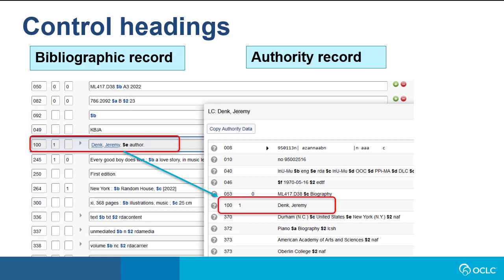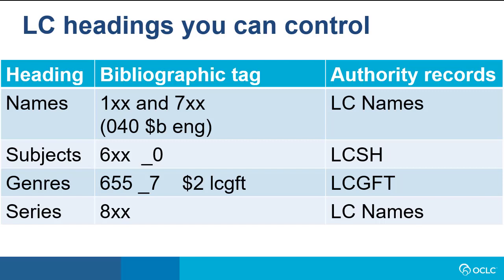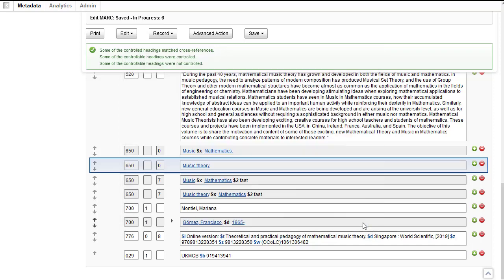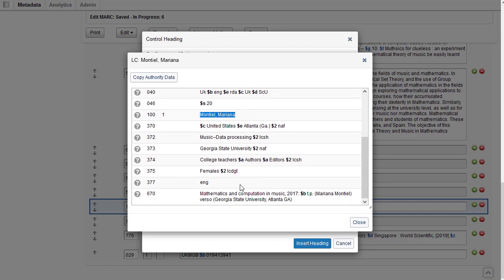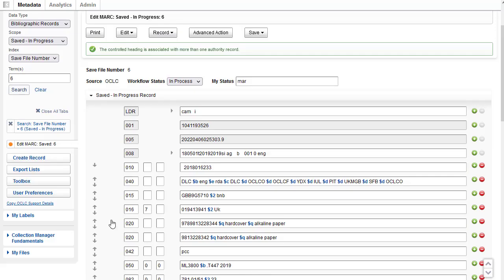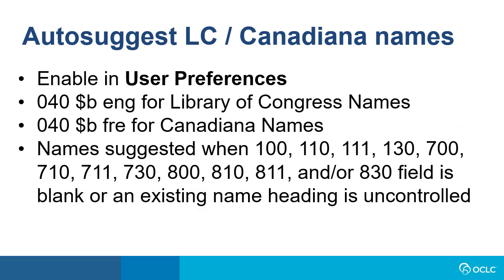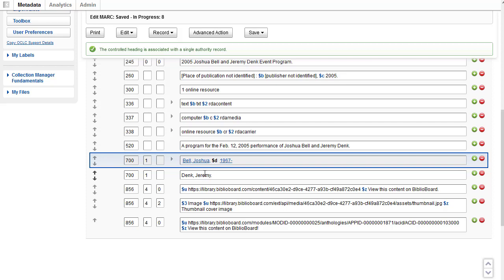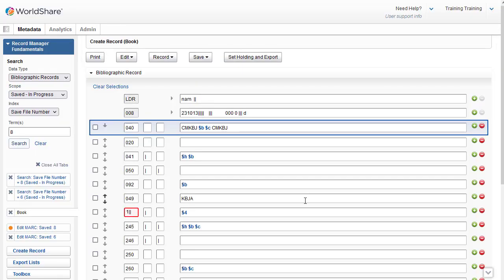Record Manager Fundamentals: Control headings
This video demonstrates how to control headings in bibliographic records to their respective authority records in Record Manager Fundamentals.